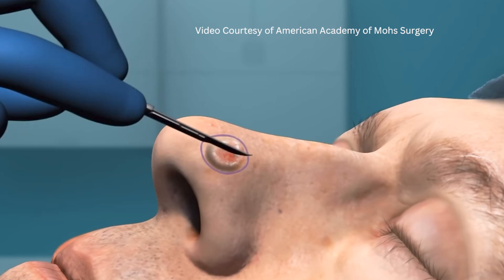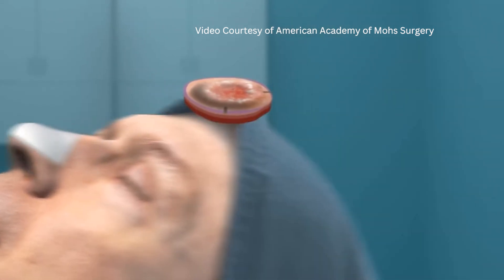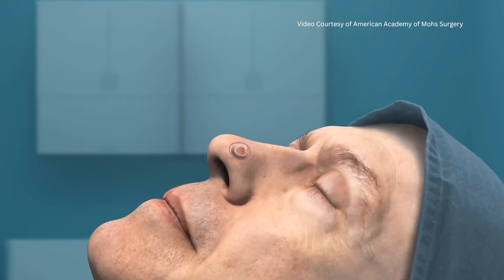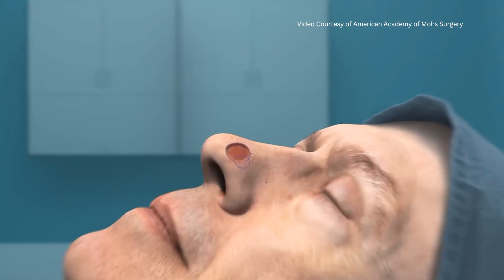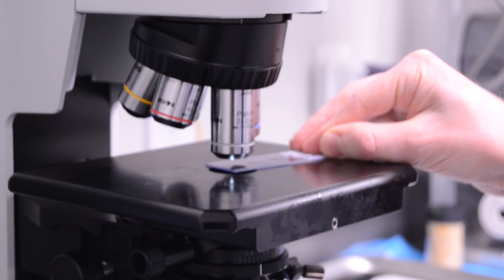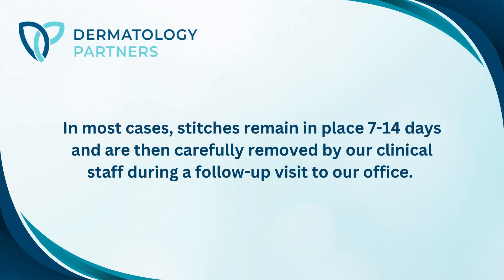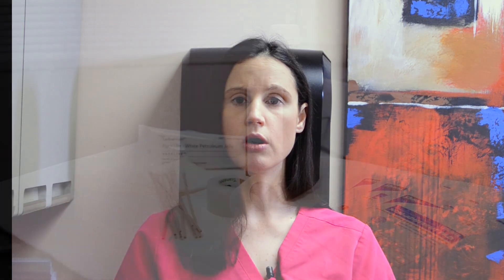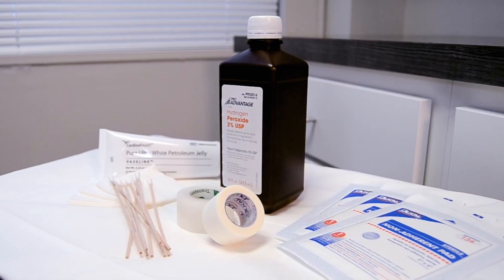What is Mohs Surgery? What to Expect with Chloe Payne, MD, FAAD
If you’ve been diagnosed with skin cancer, you may have heard about Mohs surgery—a highly effective, precise treatment for removing skin cancer while preserving as much healthy tissue as possible. In this video, Dr. Payne, a board-certified dermatologist and Mohs surgeon from Dermatology Partners explains:

✅ What Mohs surgery is and how it works
✅ The step-by-step process of the procedure
✅ What to expect before, during, and after surgery
✅ Why Mohs has the highest cure rate for certain skin cancers

At Dermatology Partners, our expert Mohs surgeons specialize in treating basal cell carcinoma, squamous cell carcinoma, and other high-risk skin cancers, ensuring the best possible outcomes for our patients.

About Dr. Payne:
Dr. Payne is a board-certified dermatologist and Mohs surgeon specializing in the detection and treatment of skin cancer. Her expertise ensures that patients receive the highest level of care in a comfortable and professional environment.